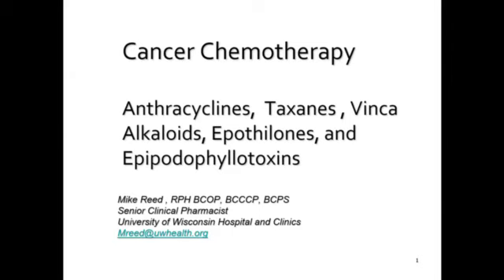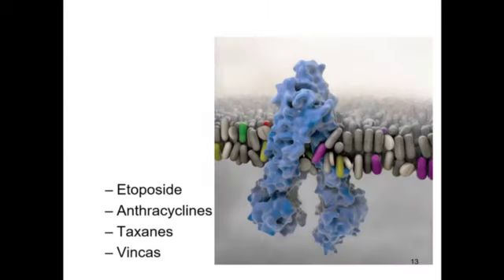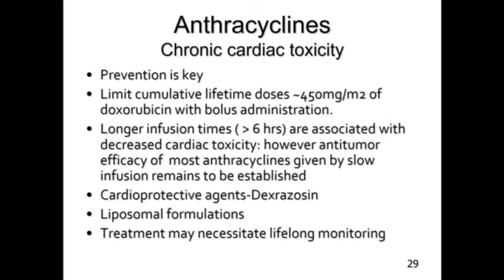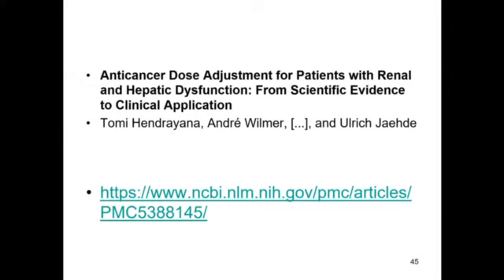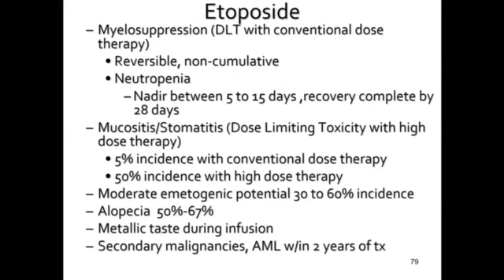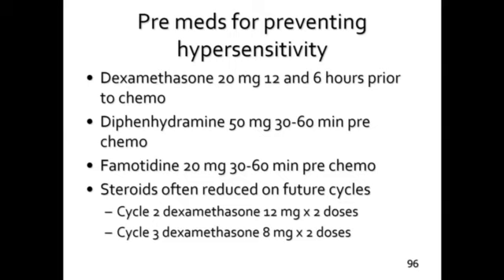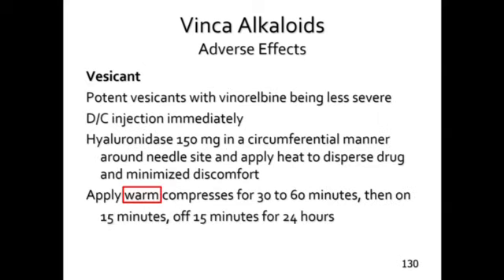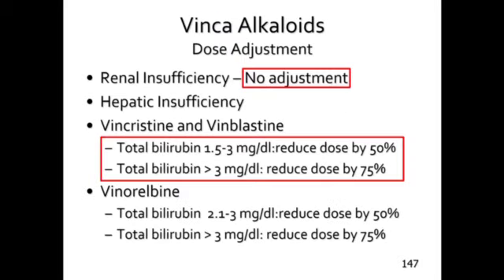Anthracyclines, Taxanes, Vinca Alkaloids, and Epothilones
Presentation by Mike Reed, BSPharm